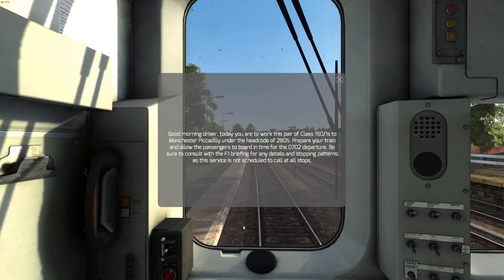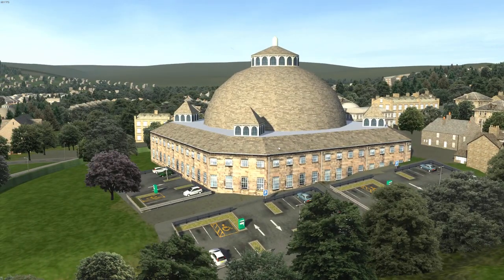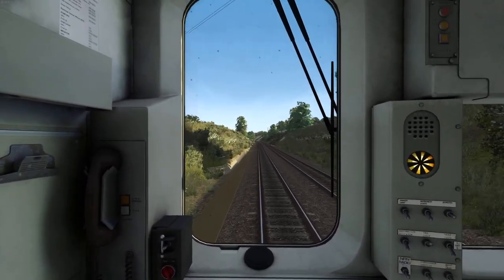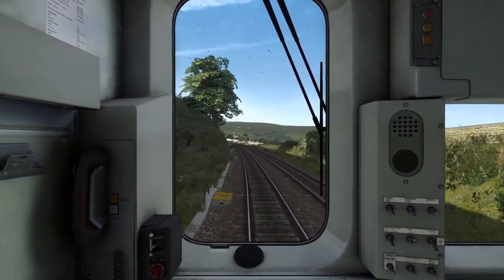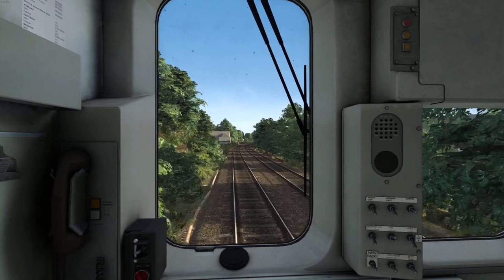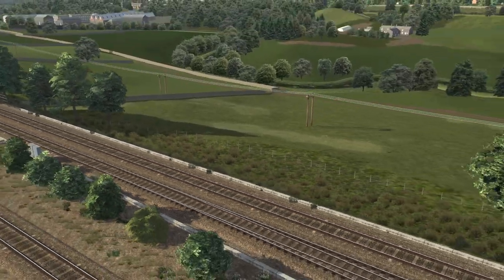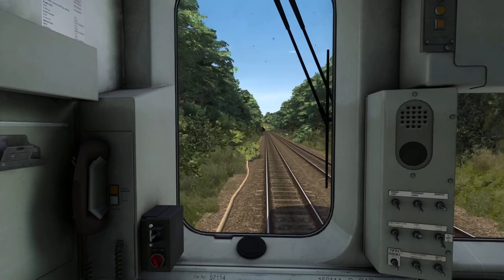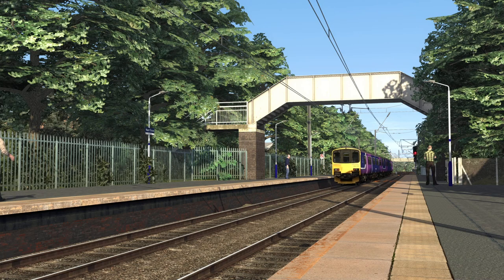Just Trains MML: Buxton & Peak Forest Extension | First Drive of the Buxton Branch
In this video I take a first drive on the newly released Buxton & Peak Forest Extension for Just Trains' Midland Mainline route for Train Simulator Classic. This run is focused just on the passenger branch line from Buxton to Hazel Grove.

I also try out my brand new Track IR 5 head tracker and see if it enhances the immersion of driving in Train Simulator.